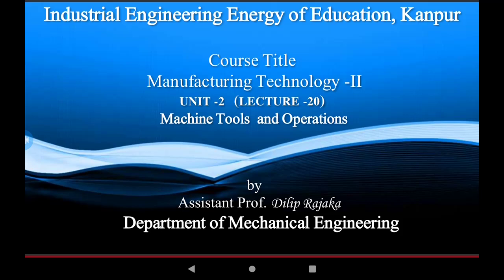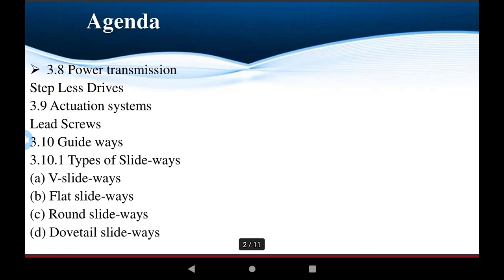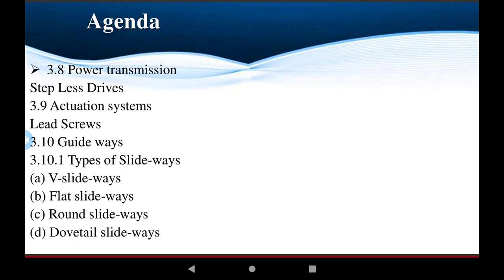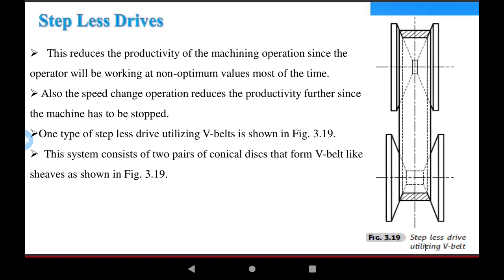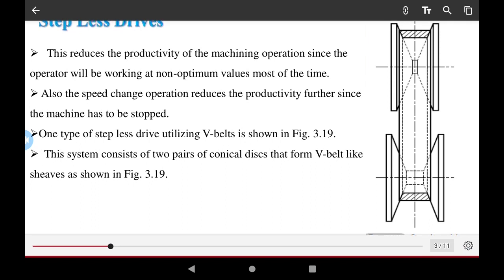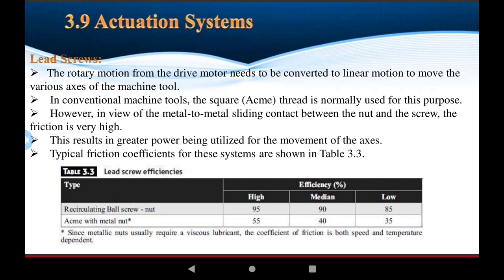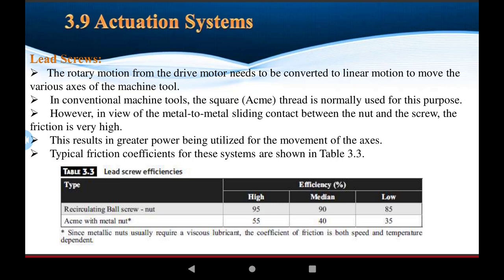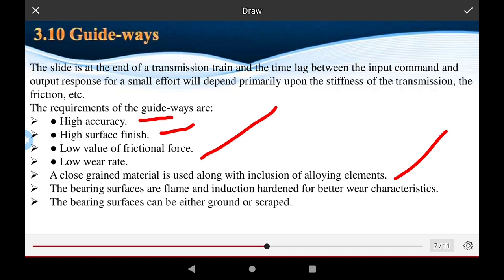20.UNIT- II Power Transmission In the Machines Systems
20.Unit-2 Power Transmission In The Machines System